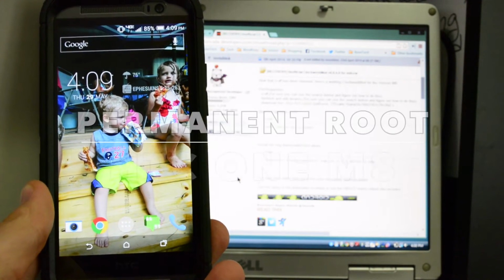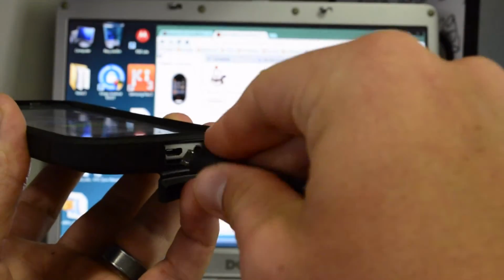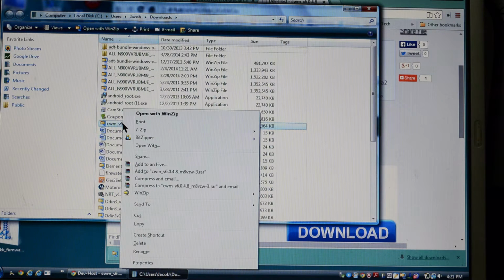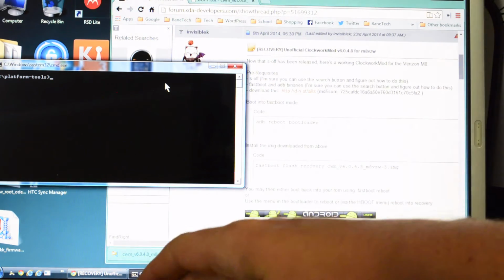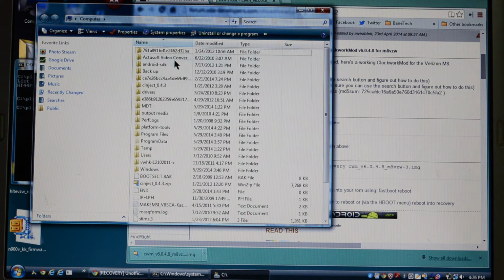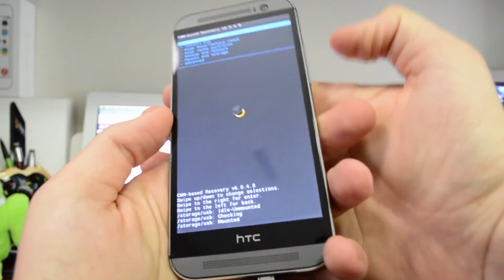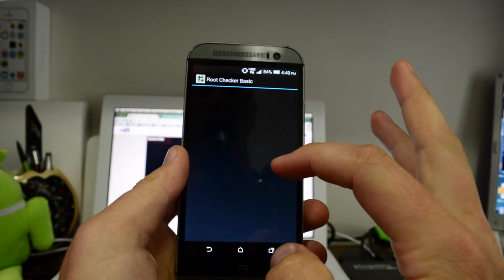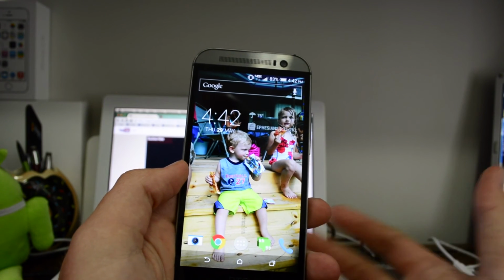HTC One M8 Permant Root CWM Recovery ADB Installation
This video is about HTC One M8 Permant Root CWM Recovery ADB Installation

Files -
[RECOVERY] Unofficial ClockworkMod v6.0.4.8 for m8vzw